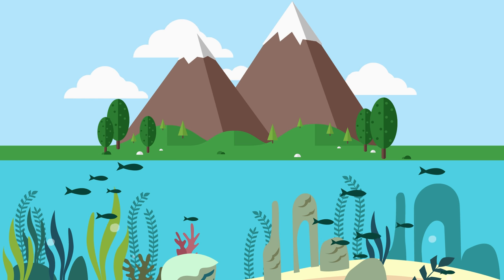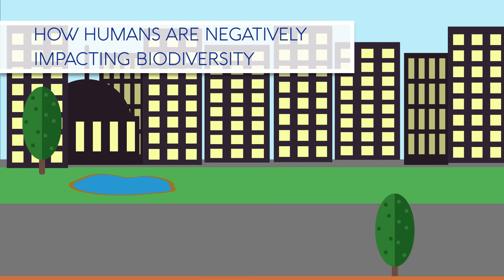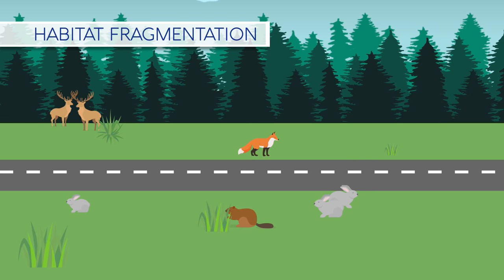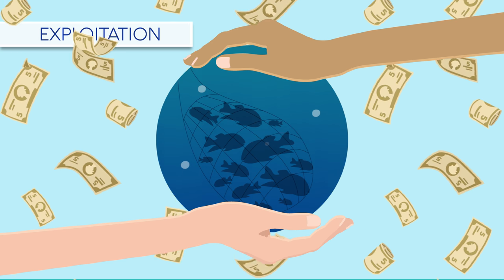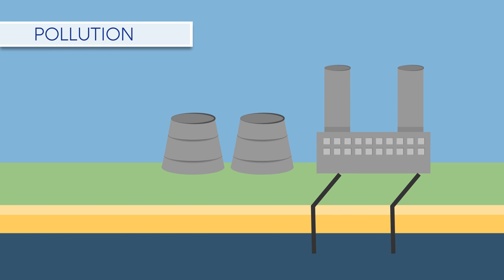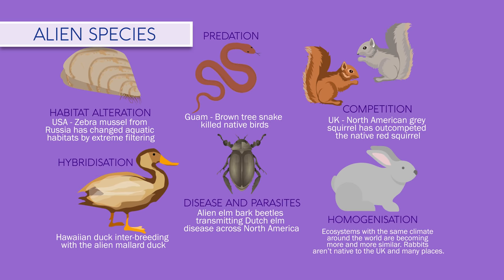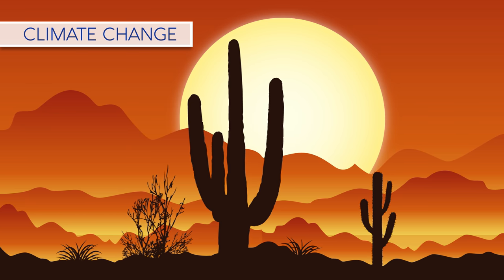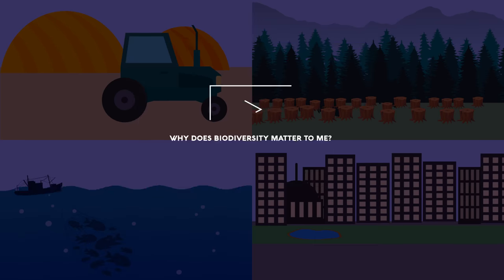Human Impacts on Biodiversity | Ecology and Environment | Biology | FuseSchool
Biodiversity is the variety of life. There are thought to be 8.7 million species on planet Earth. And, as we saw in the video, "Why does biodiversity matter to me?",  biodiversity is of utmost importance to humans.

The loss of one key species can have a detrimental impact on many levels; from other species of animals to plants to the physical environment.

Human activities are reducing biodiversity. Our future depends upon maintaining a good level of biodiversity, and so we need to start taking measures to try and stop the reduction.

In this video, we are going to look at how humans are negatively impacting biodiversity.

As the world population has grown from 1.5 billion in 1900 to nearly 7.5 billion people today, unsurprisingly the land use has changed.

Habitats have been destroyed in favour of agriculture, forestry, fishing, urbanisation and manufacturing. Unsurprisingly, habitat loss has greatly reduced the species richness. Habitat fragmentation has also meant that populations have been split into smaller subunits, which then, when faced with challenging circumstances, have not been able to adapt and survive.

After habitat loss, over-harvesting has had a huge effect on biodiversity. Humans historically exploit plant and animal species for short-term profit. If a resource is profitable, we develop more efficient methods of harvesting it, inevitably depleting the resources, as is currently happening with fishing and logging. The exploited species then needs protection. The difficulty is that the demand then outstrips the supply, and so the resource value rises. This increases the incentive to extract the resource and leads to the final collapse of the population, as happened with whales, elephants, spotted cats, cod, tuna and many more species.

Human activities are polluting the air and water. Toxic discharge into the water from industrial processes unsurprisingly has a negative effect on the local aquatic species by killing, weakening or affecting their ability to reproduce. Another big water pollution problem is eutrophication. Phosphorous and nitrogen in fertilisers run-off agricultural fields and pass into rivers. These surplus nutrients cause algae to bloom, which then starves other aquatic species of oxygen and light, causing them to die.

Acid rain is one consequence of humans polluting the air. This causes lakes and water bodies to become more acidic, killing off fish, molluscs, amphibians and many other species.

A huge impact humans have had on planet Earth is the introduction of alien species to habitats. In fact, it is estimated that on any given day there are 3000 species in transit aboard ocean-going vessels! Alien species can cause problems in a number of ways.

Throughout the earth’s history there have been periods of rapid climate change that have led to mass extinction events. We are currently in a period of fluctuating climate, but nearly all scientists agree that human activities, like burning fossil fuels, are speeding up global warming.

We don’t know how much climate change is going to affect biodiversity in future, but it’s predicted to be huge. Loss of sea ice and ocean acidification are already causing huge reductions in biodiversity. Climate change alters temperature and weather patterns, with changing patterns of rainfall and drought expected to have significant impacts on biodiversity.

You can search the internet to find more human-related impacts on biodiversity.